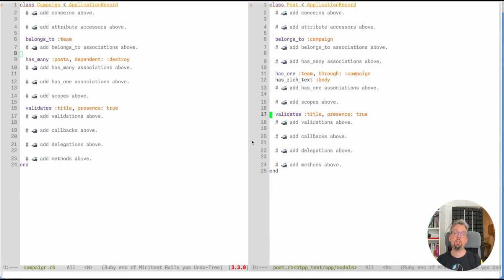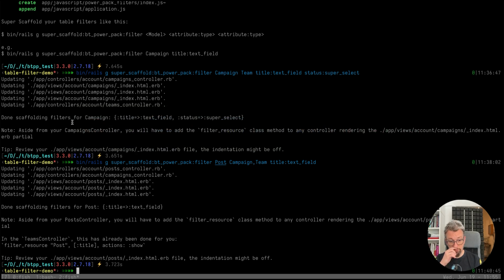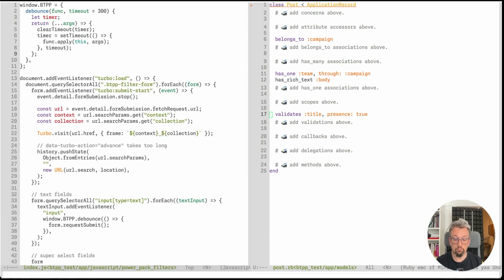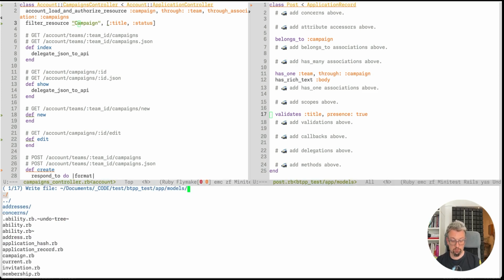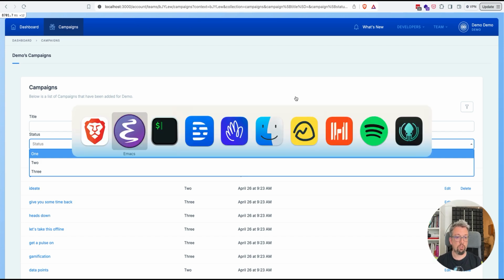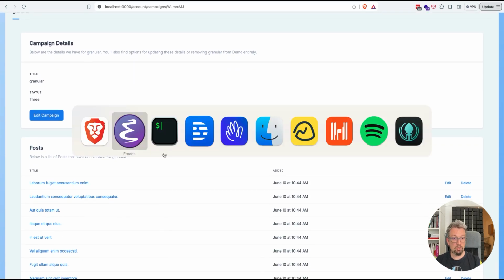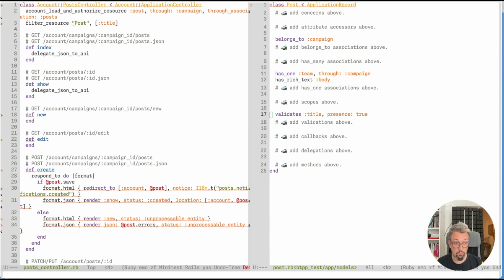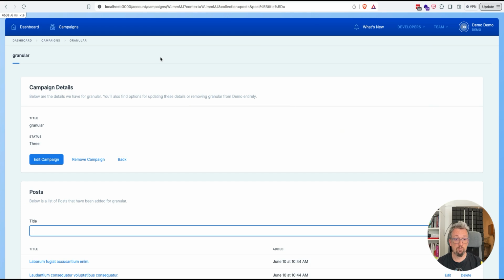Power Pack for Bullet Train - Table Filtering